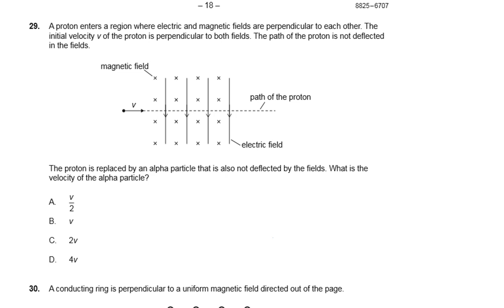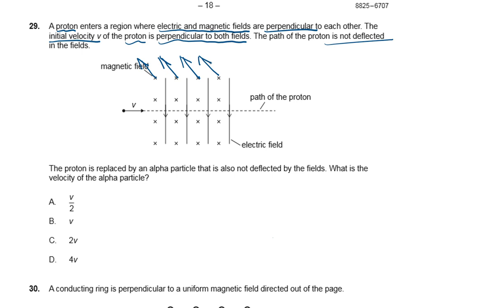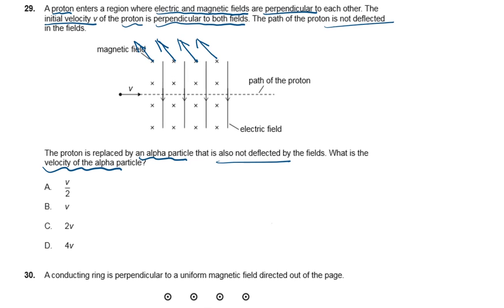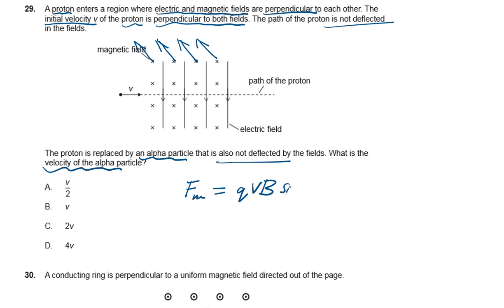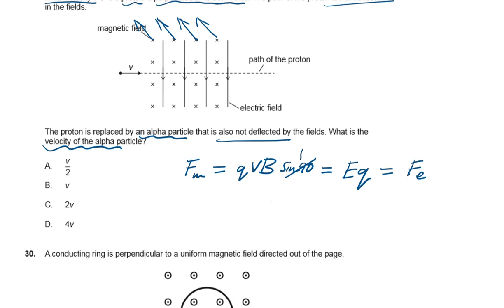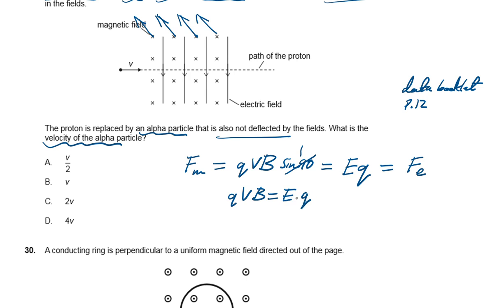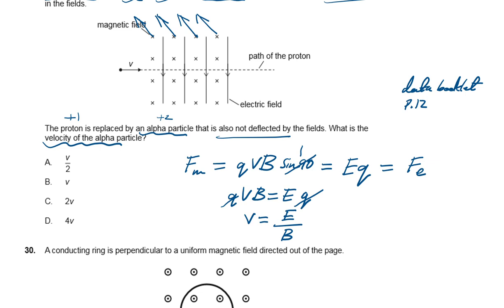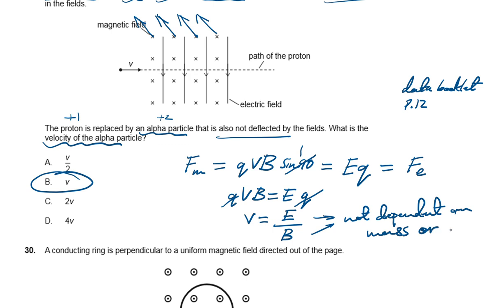IB Physics November 2025 TZ1 Paper 1A HL Q29 (Topic D3)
a proton enters a region where electric and magnetic fields are perpendicular to each other. The initial velocity, v, of the proton is perpendicular to both fields. The path of the proton is not deflected in the field. The proton is replaced by an alpha particle that is also not deflected by the field. What is the velocity of the alpha particle?